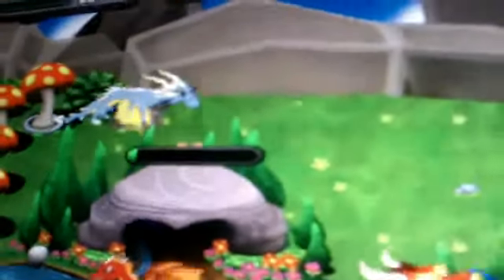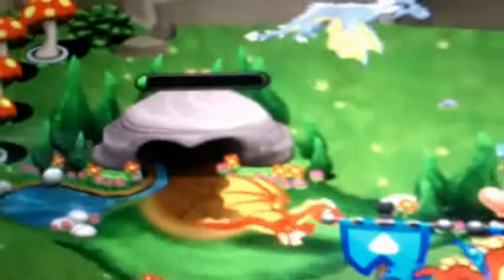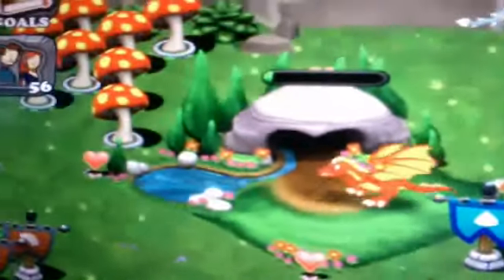how to get a blue fire gragon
awesomecrazycats's Webcam Video from April 22, 2012 07:58 PM